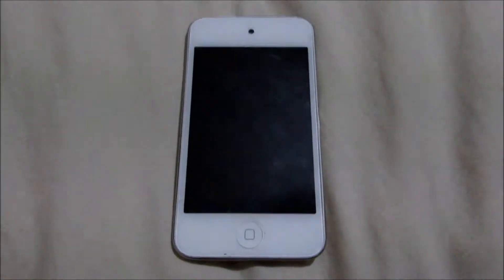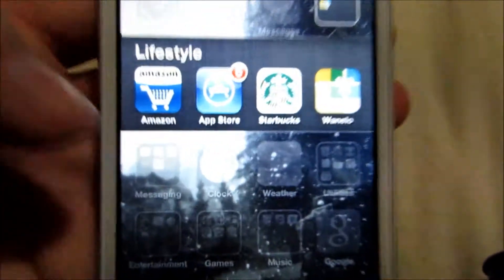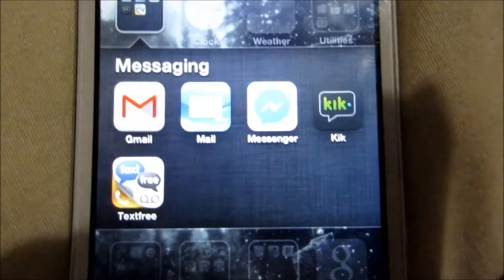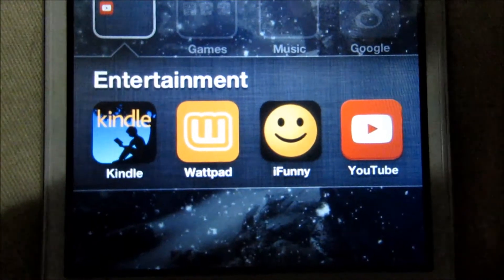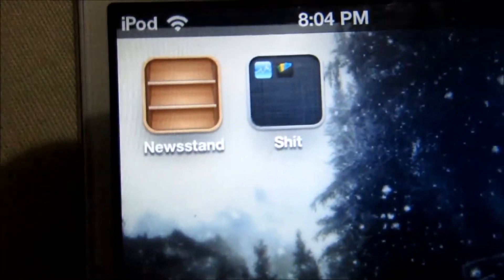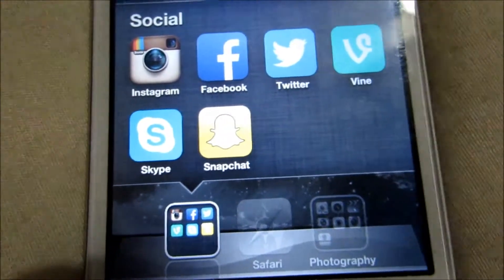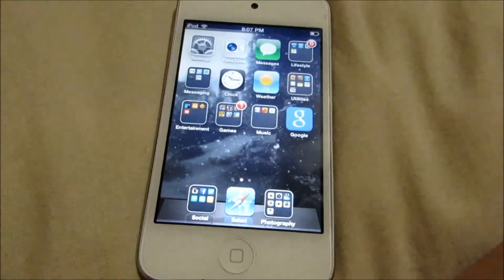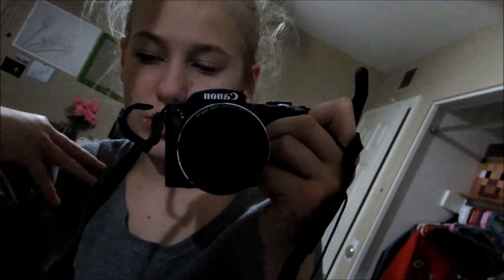What's On My Ipod Touch? | Winter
★♥★♥★♥★♥★♥★♥★show more★♥★♥★♥★♥★♥★♥★
Apps I recommend:
Amazon
Starbucks
Wanelo
Wattpad
Subway Surfer
Plants vs. Zombies 2
Fun Run (add me @ giraffelovarrr)
InstaCollageFree
InstaSize
Aviary
Muzy
leave a comment on what your fav apps are!
kik: giraffelovarrr
vine: giraffelovarrr / Gabbi S

My Camera: Canon Powershot SX510 HS

& sometimes I will post more than once a week! I hope you enjoyed this video! Any comments, questions, or concerns? Leave them in the comments down below!

✌ bye lovely ✌